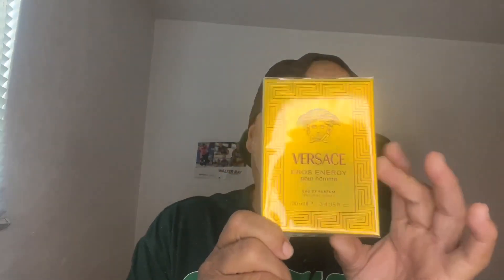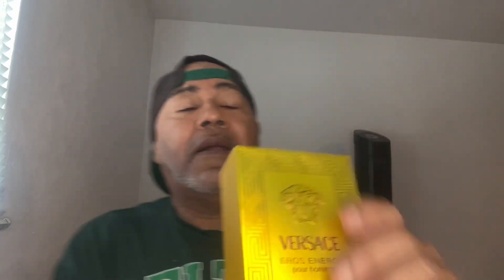Unboxing 📦fragrance review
unboxing📦fragrancereview